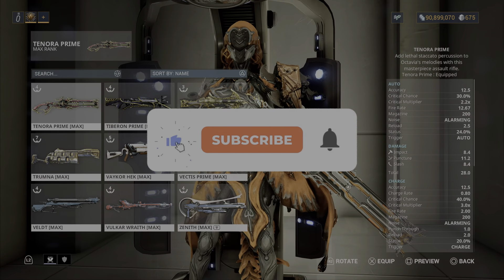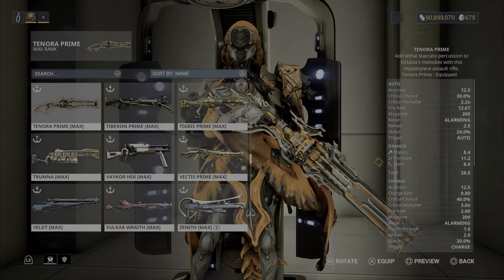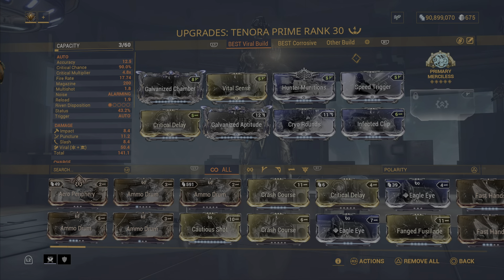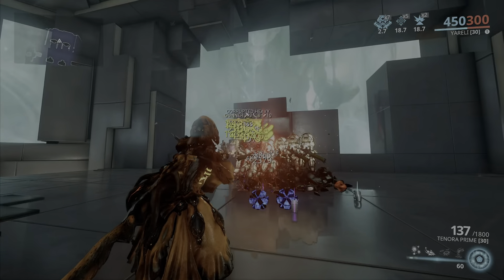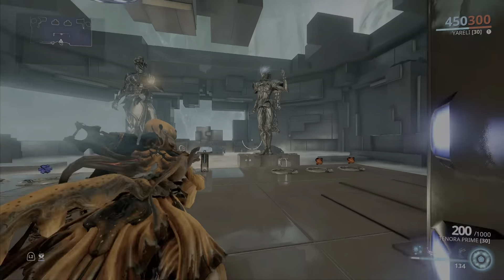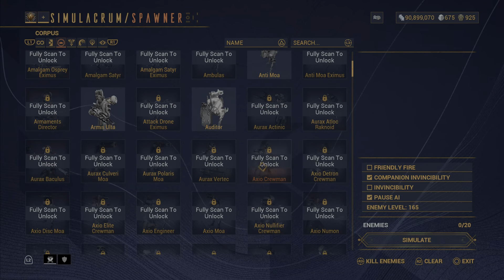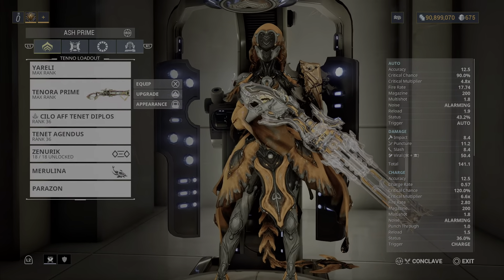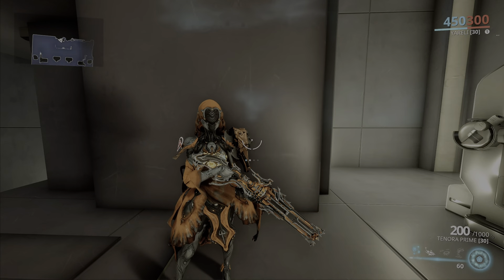Warframe- Tenora Prime Build [3-4 forma] Best Builds Of 2021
warframe tenoraprime insanebuilds Watch in UHD!